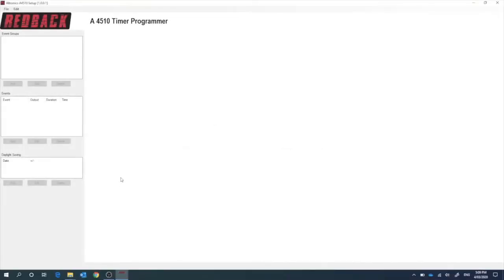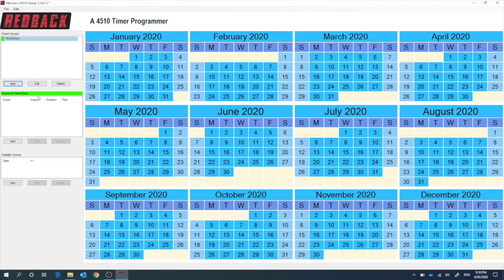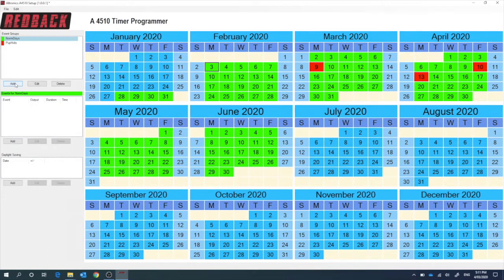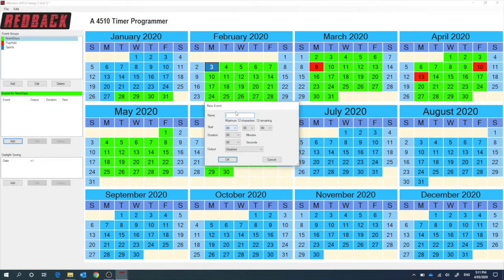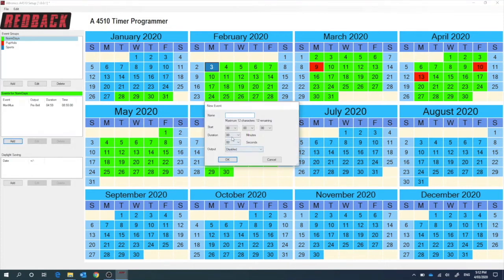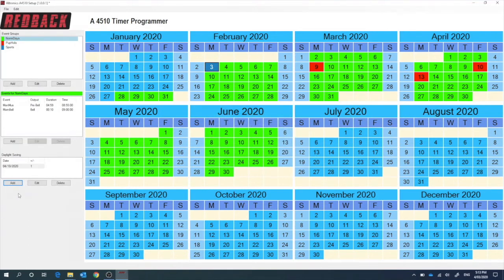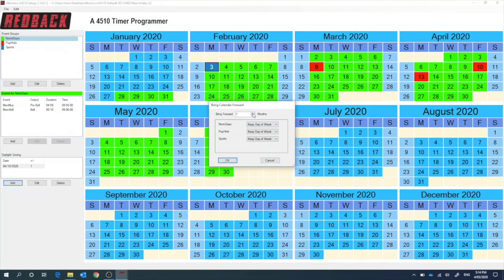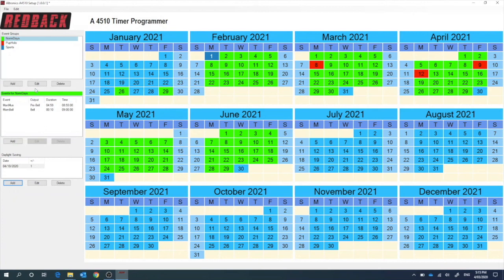Redback A 4510A - Programming Guide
Program the whole year ahead of time with this flexible yearly school timer. Easy to use software allows the installer or end user to program in school term dates, student free days, public holidays, day light savings for the entire year. Can be configured for either weekly or fortnightly time tables and interfaces with the school PA system.

The A 4510A is an incredibly versatile, and easily programmed yearly timer housed in a convenient 2RU rack or desk mount chassis. The unit can be programmed for limitless* timing events for each day of the year (*limited by available space on the Micro SD card). The timing events are programmed with Windows based software via a user friendly calendar layout.

When a timing event is activated, an MP3 audio file will be played and output through the dual RCA line level output. There are three MP3 playback options for the timing events, which include the Bell, Prebell and a Music option. An Micro SD card which is supplied, houses all the MP3 files to be played as well as storing all the timing events (Note: The audio files must be in MP3 format). The Prebell and Music outputs can be setup for random play of MP3 files, making the unit ideal for “Call to Class” playback of music which changes each time these outputs are activated.

The events when activated also trigger the 24V outputs available on the rear of the unit. Seperate 24V DC outputs are available for each of the Prebell, Bell and Music outputs, as well as a common 24V DC output which is activated for all output conditions.

The timing events can also be programmed to trigger the Bell 24V out (and in turn the common 24V Out), with no audio output. This is activated by setting the output to the “relay” option in the programming setup.

The unit features “Daylight Savings” mode which when activated automatically adjusts the clock time by one hour at the user programmed dates.

The internal clock has a battery backup (CR2032 supplied) in case of power failure. (Note: This will only backup the time, it will not power the unit in the event of a power failure).

or